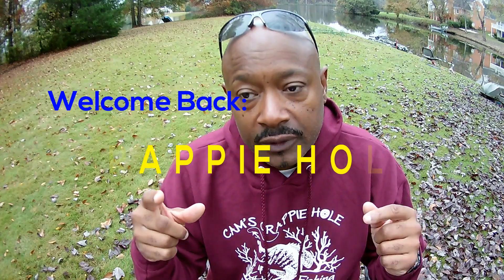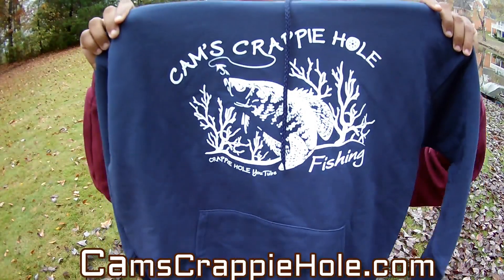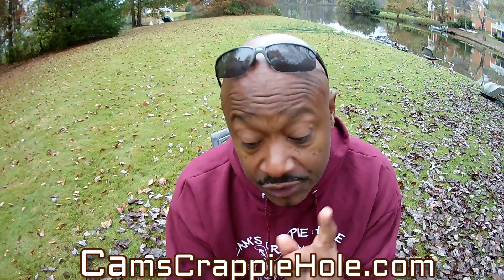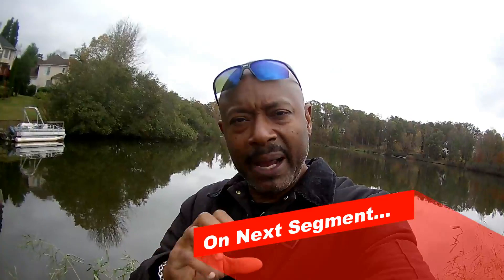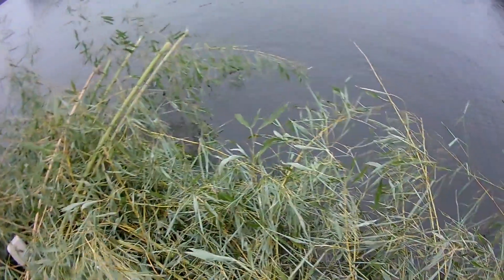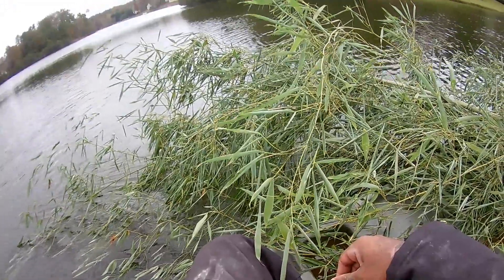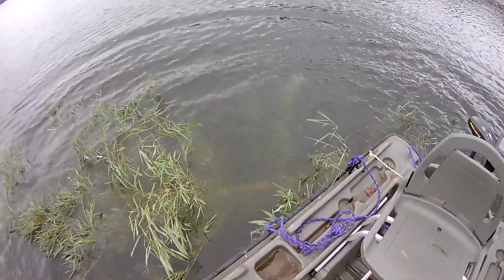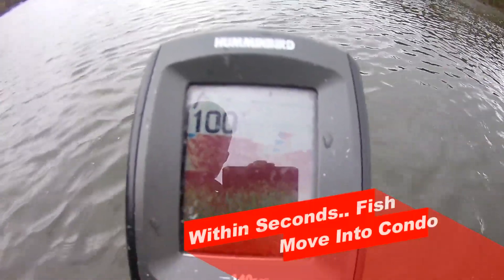Cam's Crappie Hole **NO MORE SECRETS!! HOW I CATCH CRAPPIE ALL YEAR**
COME ON IN... AND TAKE A LOOK'SE WE LOVE HAVING YOU HERE!
BUILDING HABITAT FOR (CRAPPIE) HUMANITY!! I WILL SHOW YOU HOW I CATCH CRAPPIE ALL YEAR ROUND BY CONTINUING TO BUILD OUT MORE HABITAT FOR THE CRAPPIE!! THIS ENSURES CRAPPIE ALL YEAR ROUND!! if YOU WOULD LIKE TO SEE A BREAKDOWN OF THE SPOT I FISH...HERE IS THE SEGMENT I RECORDED A FEW WEEKS AGO!! SHOWING THE LAYOUT HOLIDAYS ARE FAST APPROCHING PLEASE COME IN AND CHECK US OUT!! WE ARE EAGER TO EARN YOUR BUSINESS. THANKS SO MUCH.